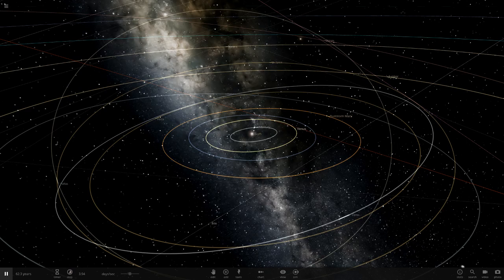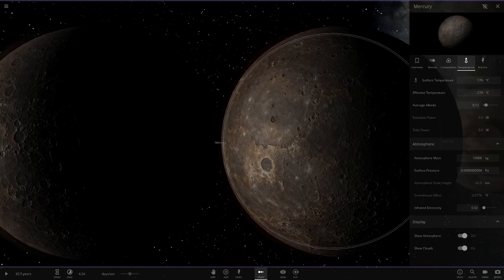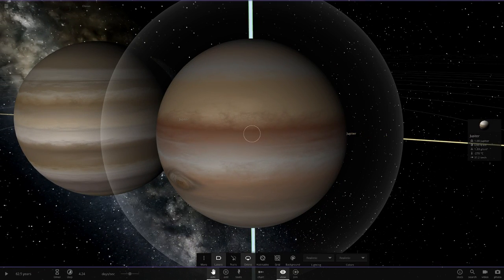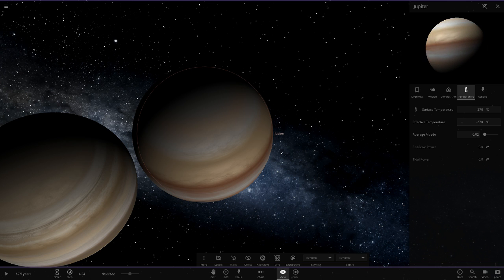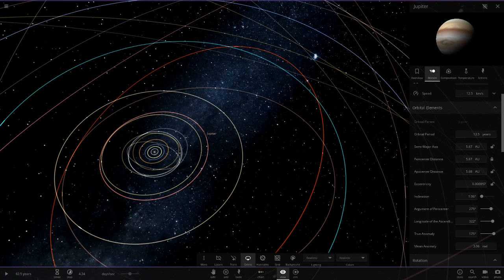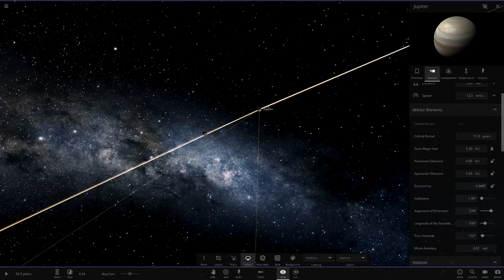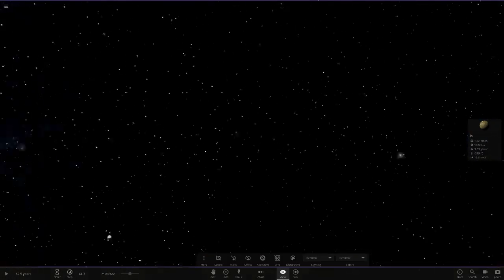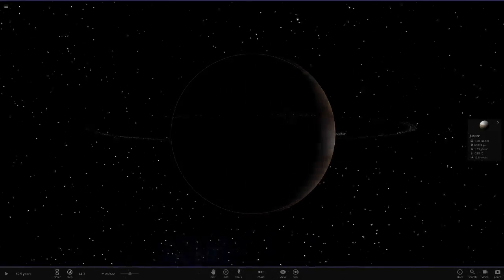New Custom Modded Jupiter, Universe Sandbox ²